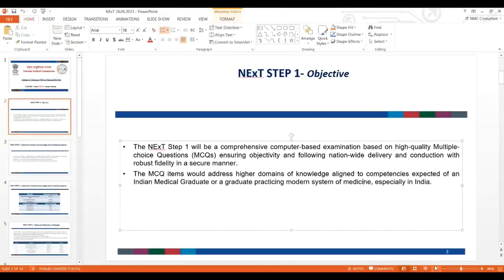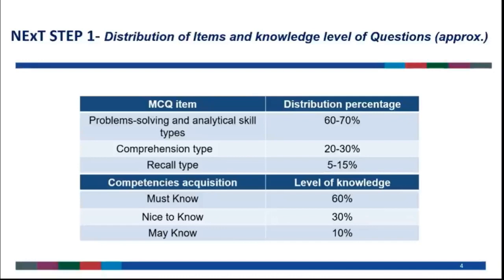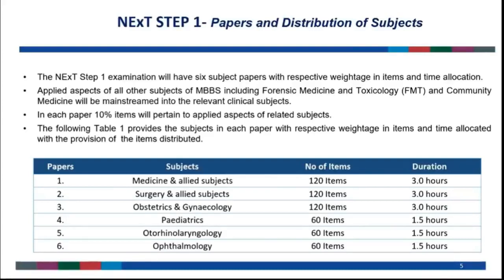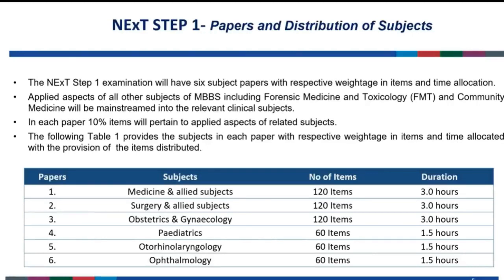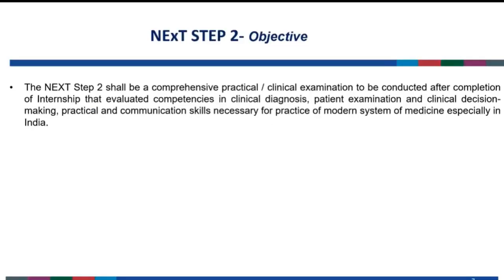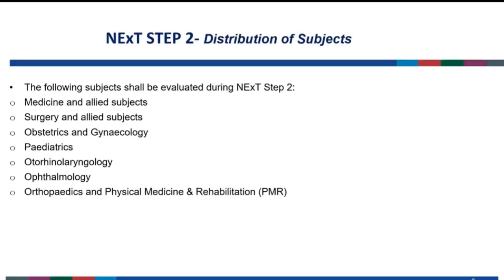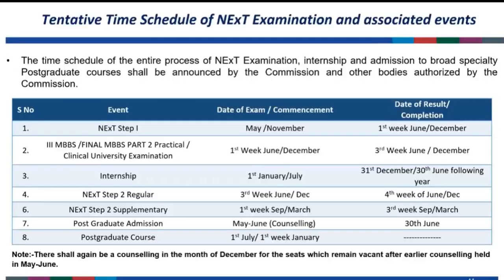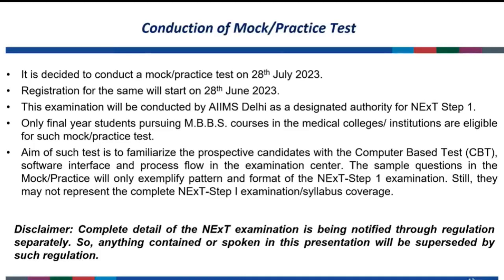NExT EXAM for MD/MS and licence for practice in India:How NExt is different from NEET PG?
Webinar held on 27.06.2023 in which the Chairman, NMC addressed all final year MBBS students along with faculty of all the Medical Colleges (Private or Govt.) in order to remove apprehensions and stress built around proposed National Exit Test (NExT) examination.